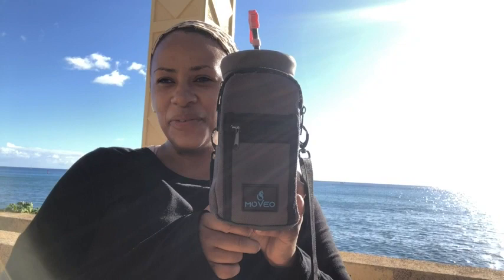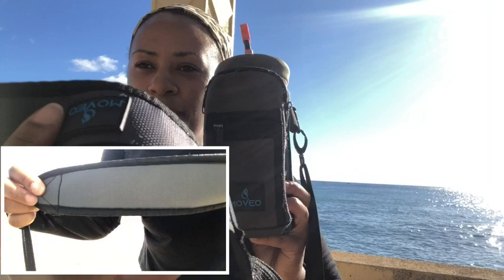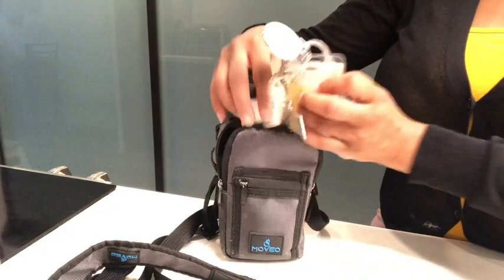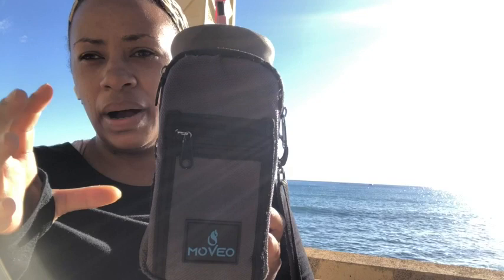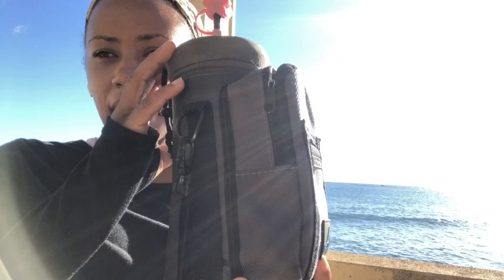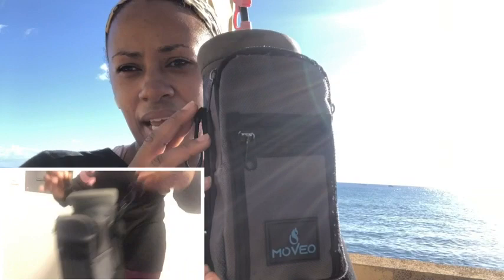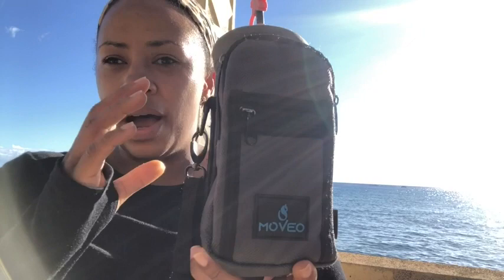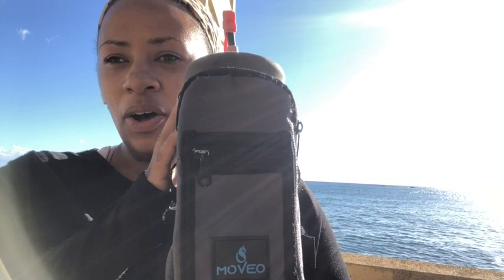Moveo Water Bottle Holder Carrier | Our Point Of View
Check Our New Website For Amazing Deals!

Fits Most Large Water Bottles — your water bottle pouch for baby bottles w/ circumference up to 9 in. Works with: Lifestraw Sgodde Survimate Joypur Purewell Bottled Joy Swell 25 oz, Hydro Flask 125 oz, 33 oz , Yeti 125oz, Stanley Vacuum 33oz, Contigo 33oz, Thermos 25oz, Zulu 25oz. Versatile water bottle bag design means it works with water bottles for women, men or children. For bottles and baby bottles with a circumfrence up to 3.25 in with a sleeve height of 8.75in
Dual Layered Insulation for Cold Drinks — Outer layer of your insulated water bottle with strap carrier is sturdy military grade polyester that prevents minor dents and scratches. This water bottle holder with strap has a padded neoprene inner lining that insulates & cushions ensuring a no leak water bottle. The metal D-rings & clips are built to last. Designed and tested in the EU and sold Internationally. We offer the best quality and price because we have designed this water carrier ourselves
Two Front Pockets for Extra Storage — Large polyester, water-resistant zippered pocket/pouch fits iPhone Plus, any smartphone up to 6.5 inches, your wallet, keys, etc. The Small zippered pocket for storage holds credit cards, ID, and other essentials - perfect water bottle carrier for walking, hiking, camping, gym, or travel. Wear it as a small water sling, like a Kavu-style water bottle bag crossbody for men and women
Easy Carry Water Bottle Holder — Water bottle carrier with strap that is long, adjustable, and padded for comfort, 1" width, 40" long, extends to 64". Ideal length for carrying as a water bottle crossbody bag or as a water bottle shoulder strap for easy hands-free transport. There are also side water bottle straps for hand-carrying or attaching things when you need to. Engineered and yested to withsdantd hard conditions. This water bottle koozie sleeve is true EDC gear (every day carry)
Designed for Active People — We named our bottle sling Moveo because it’s designed for people who are always on the move; people who enjoy life. It’s a water bottle sling for walking, and vacations. A water bottle holder for hiking, biking and all your wandering! Moveo holds men or women water bottles. It even works as a kids water bottle with strap when their little arms get tired. Make the MOVEO water holder yours now, and benefit from our our first-class customer support